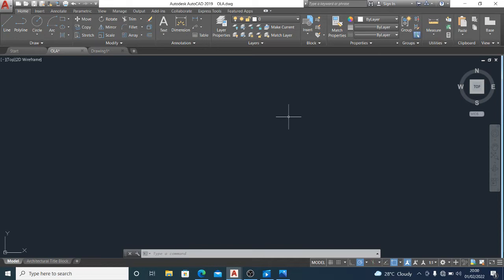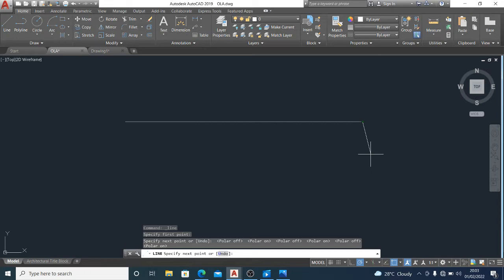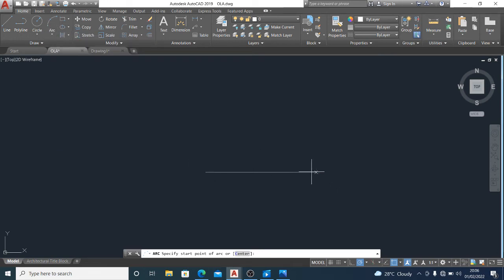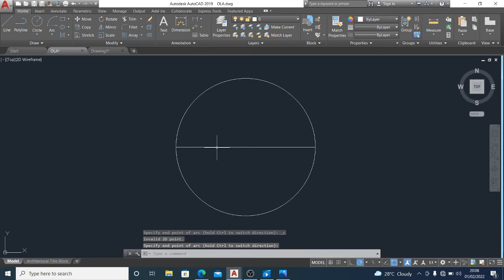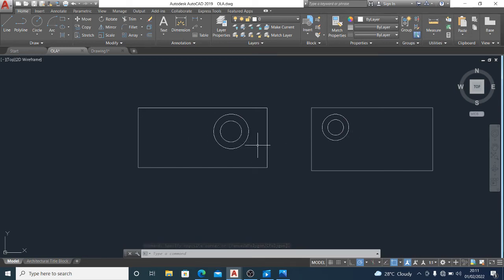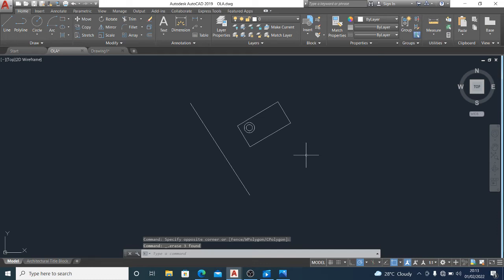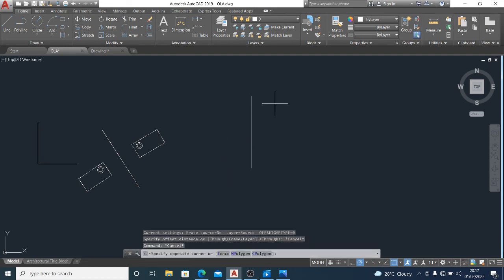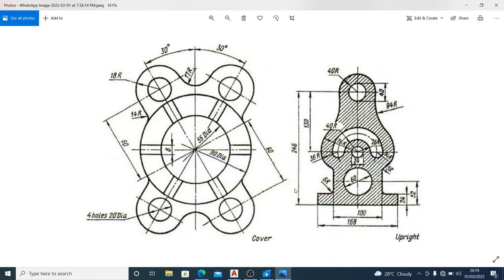AutoCAD Basic Tutorial for Beginners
A continuation of the series on AutoCAD tutorial for Beginners, deeper on tools and their uses.